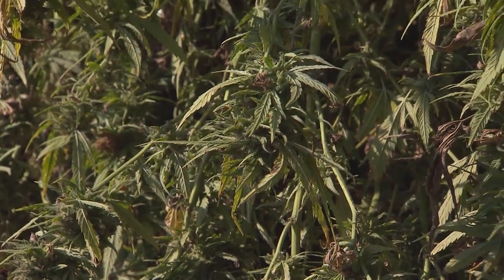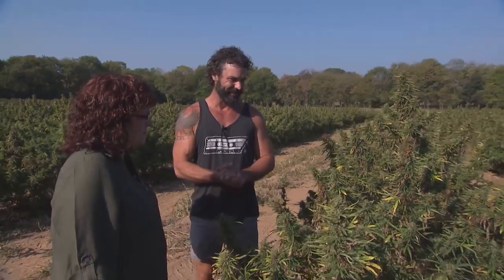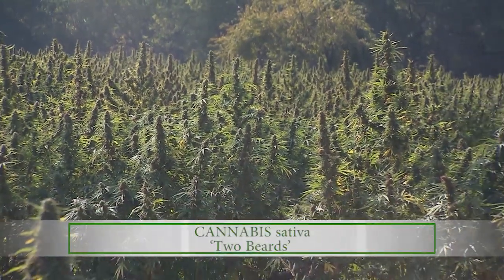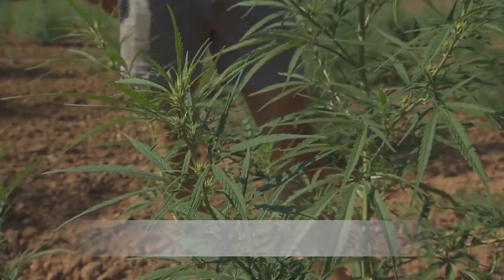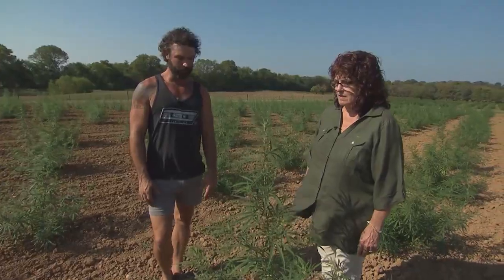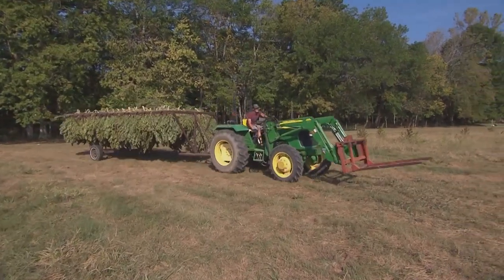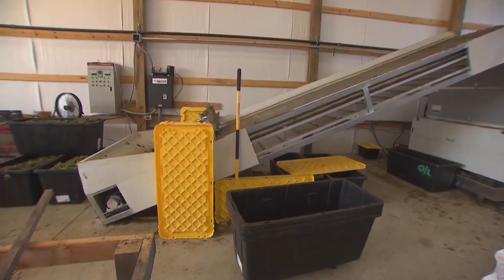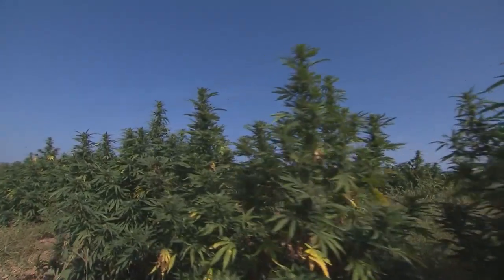Hemp Harvest and Processing | Volunteer Gardener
Many Tennessee farmers say hemp production isn't living up to the hype. Pests, diseases, the space needed for conventional drying, and finding a buyer are some of the challenges. Sheri Gramer visits Allenbrooke Farms in Maury County TN to find out about the first year of hemp production.